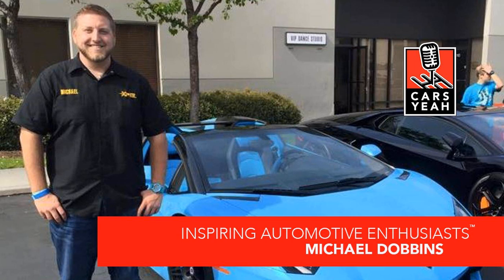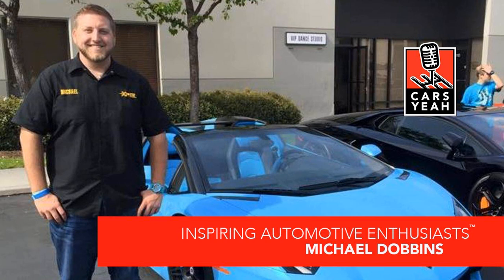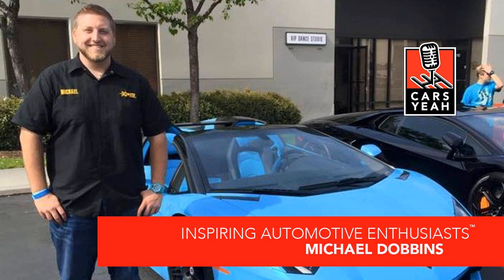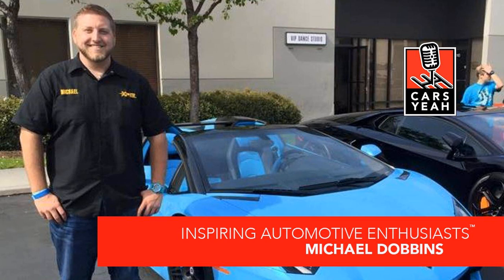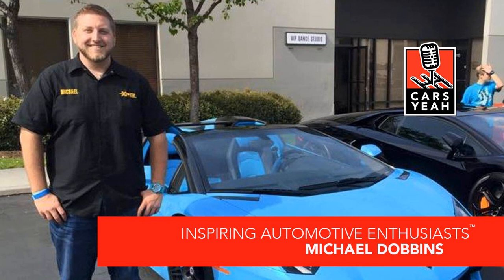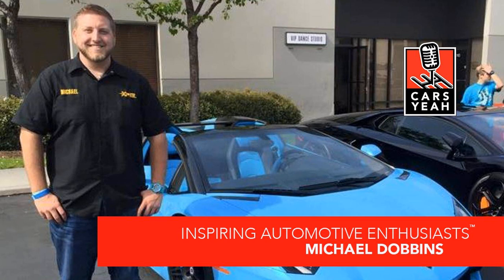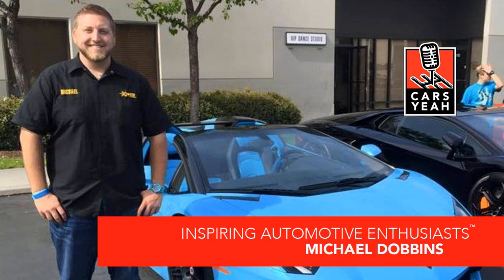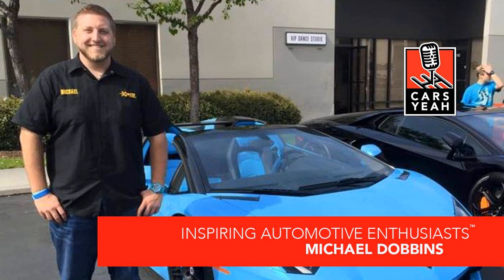1622: Michael Dobbins is the Marketing Manager at XPEL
Michael Dobbins is the Marketing Manager at XPEL where they design, manufacture, and provide the finest in paint protection, automotive window tint, architectural flat glass films, and interior protection. The mantra at his company is… Trust XPEL to be the only thing between you and the open road.